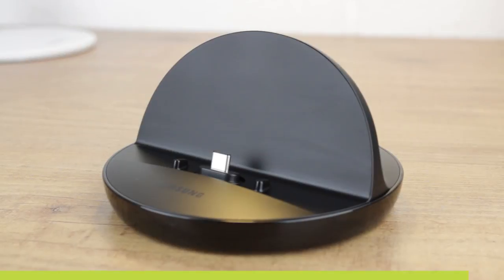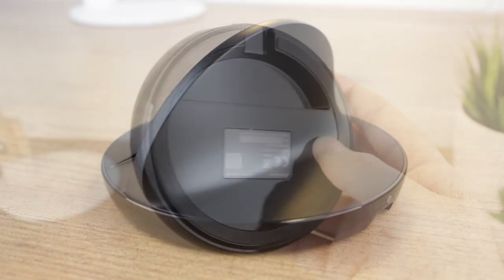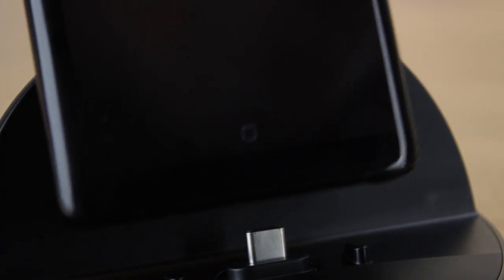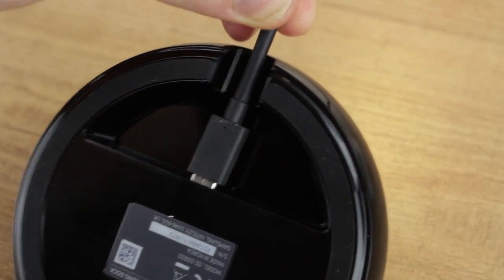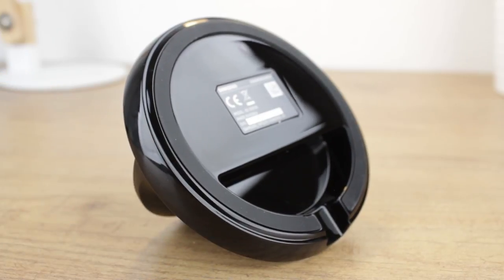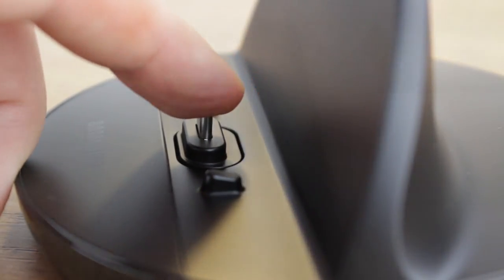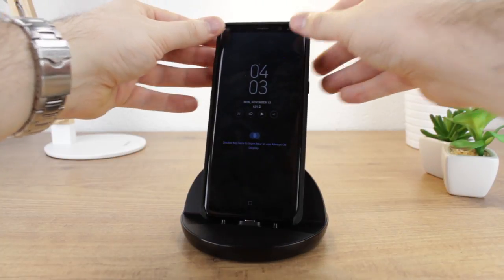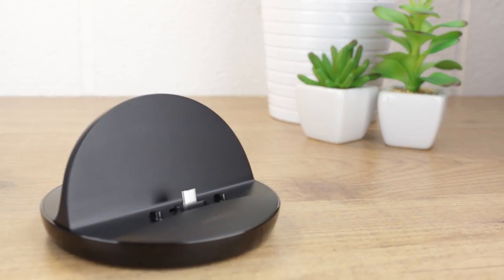Official Samsung USB-C Fast Charging Dock Review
In today's video we'll be taking a look at the official Samsung USB-C Desktop Charging Dock. With sublime style and uber functionality, this dock provides a great way of charging your USB C device, with or without a case attached.

Ideal for charging the latest and greatest USB-C Samsung devices including the Note 8, S8 and S8 Plus, as well as other non-Samsung smartphones and tablets.

Samsung USB C Charging Dock

Social Links...